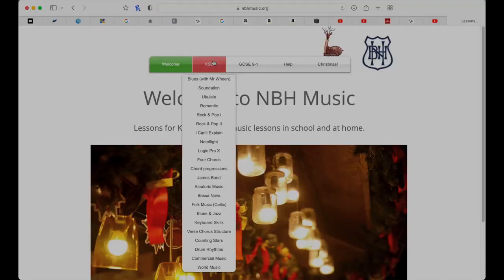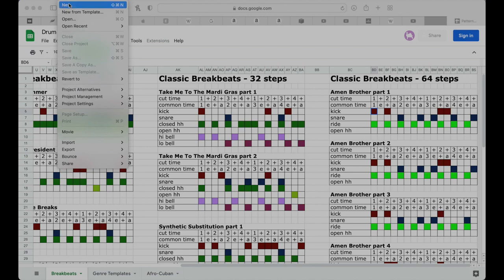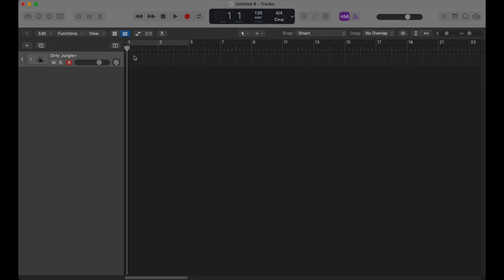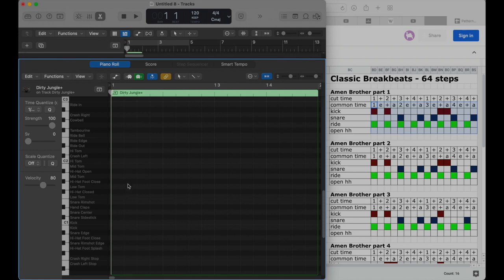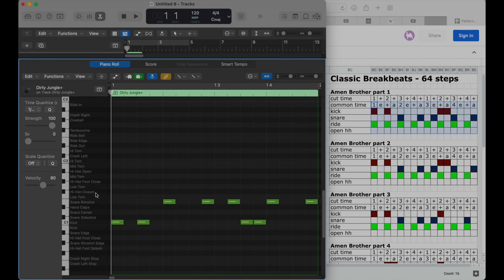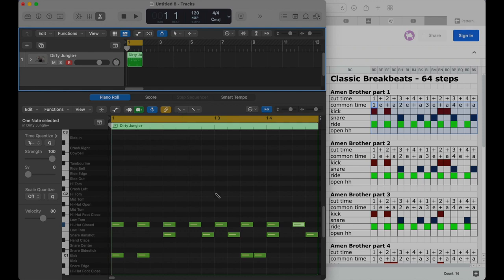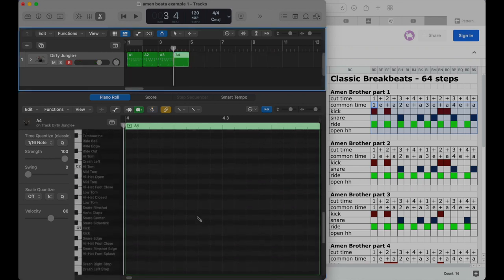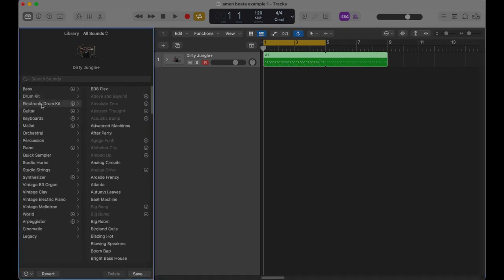How to make a beat in Logic Pro - Amen Brother Breakbeat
This tutorial demonstrates how to make a drum beat in Logic Pro, specifically the Amen Brother Breakbeat. The drum grid file can be found